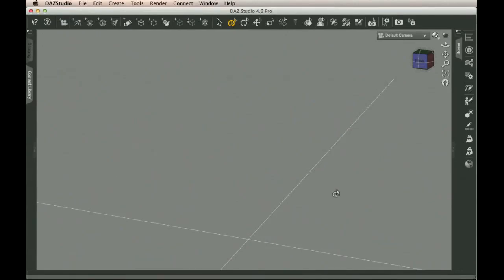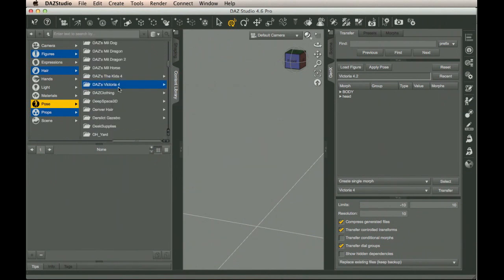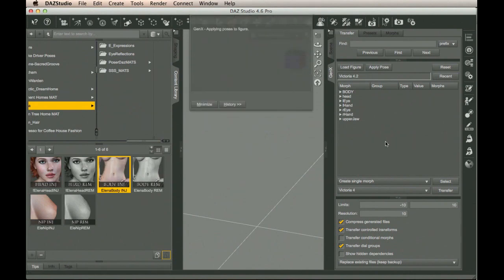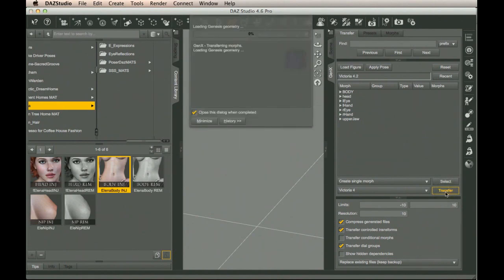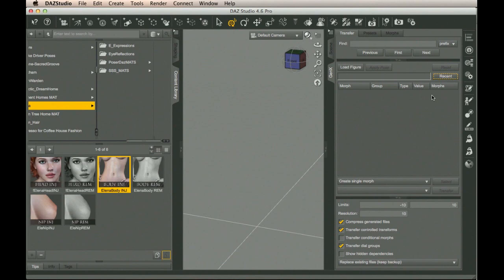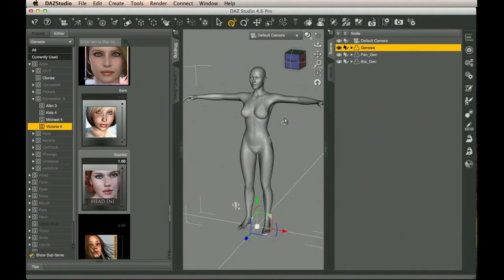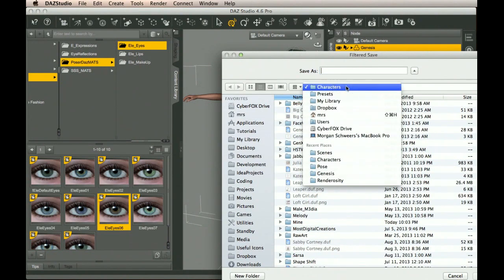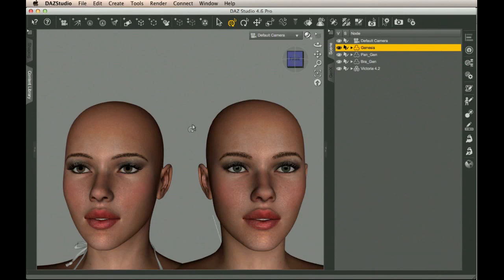GenX Demo converting V4 character to Genesis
A simple tutorial outlining creating a Genesis morph and character from a V4 character, using Genesis Generation X.